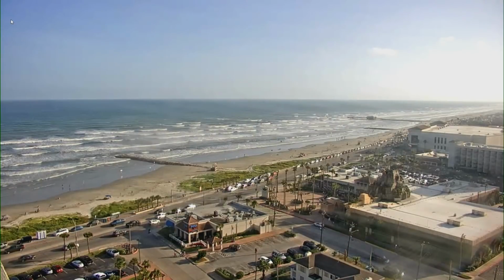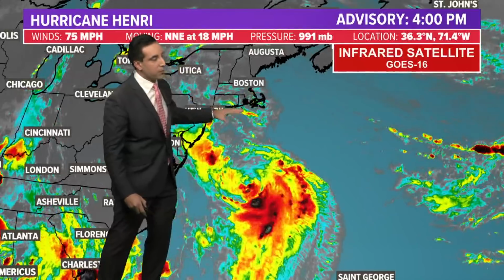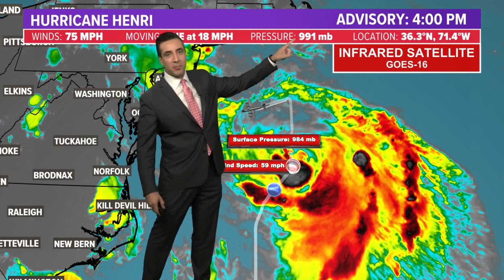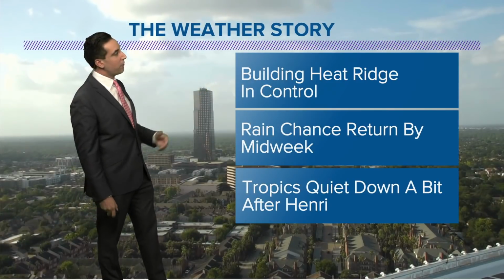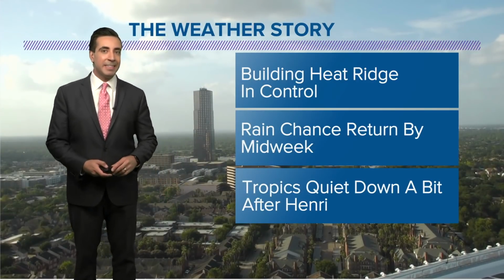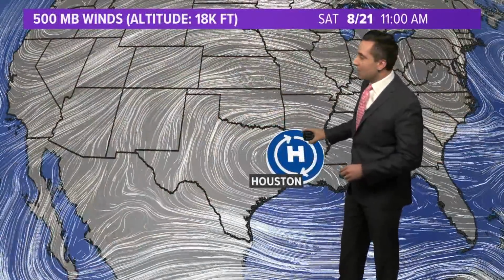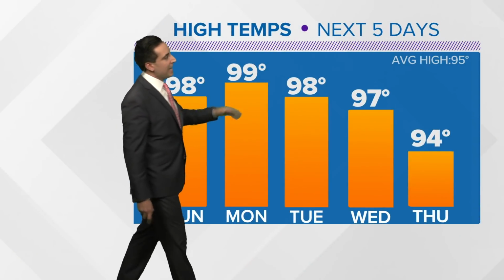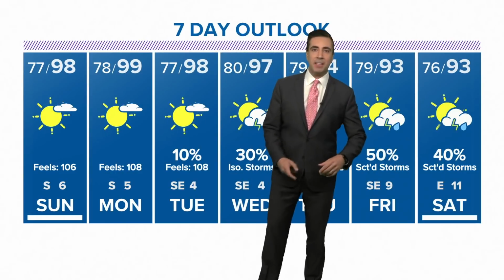Hurricane Henri expected to make landfall in New England tomorrow afternoon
Meteorologist Tim Pandajis shares the latest models for Hurricane Henri on its path toward New England. Plus, a look at weather in the Houston area.